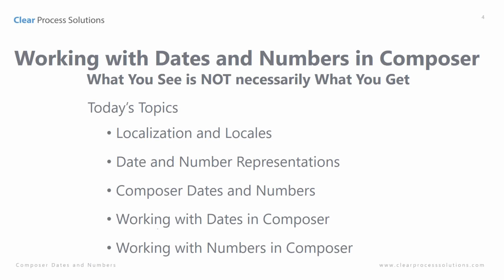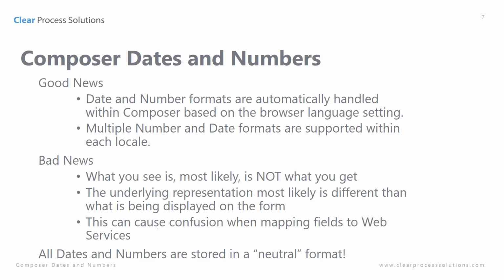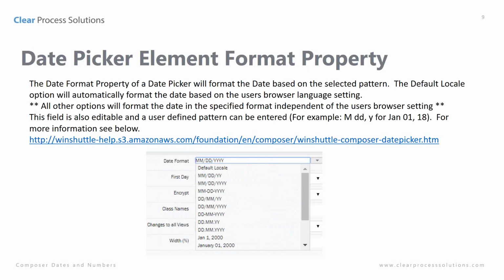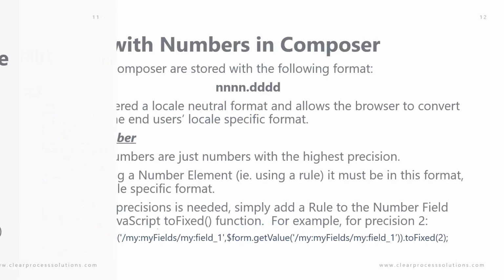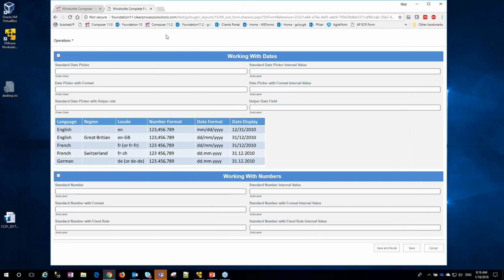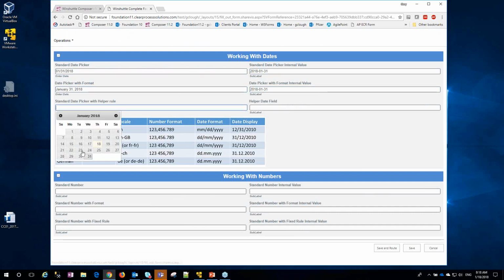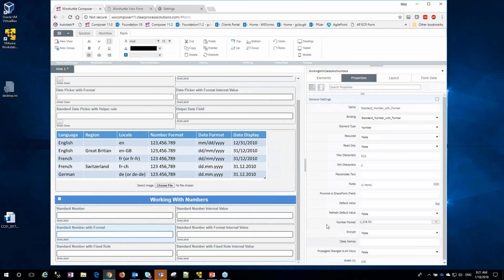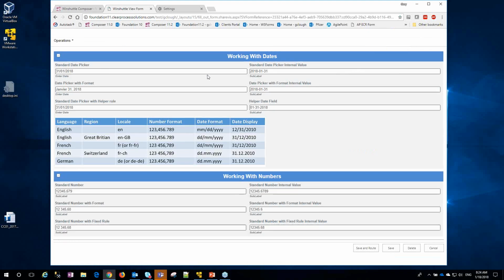WINSHUTTLE Tutorial & WEBtips: Composer Date and Number Regional Formatting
In this Winshuttle WEBtips episode brought to you you will learn useful tips and tricks that will help with your navigation and workflow within Winshuttle and SharePoint. This segment focuses on how Composer handles Date and Number fields based on various regions around the world that the form may be used in.